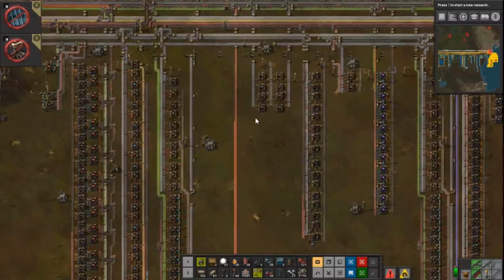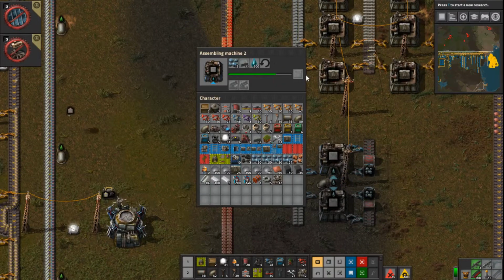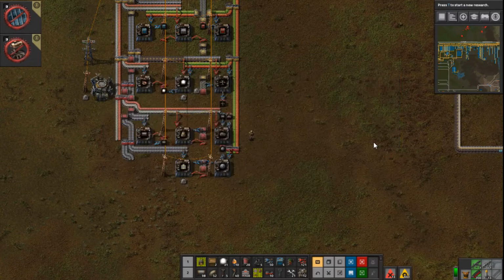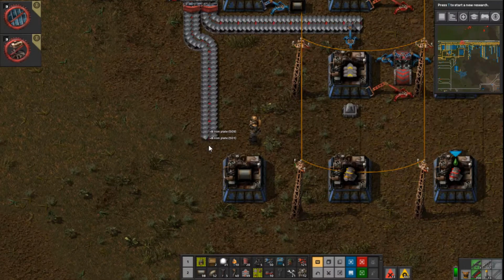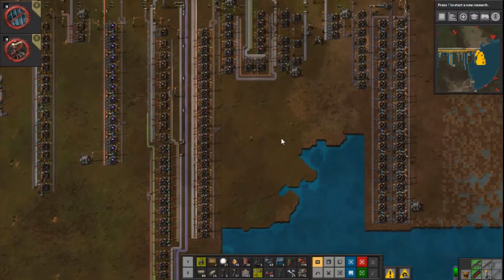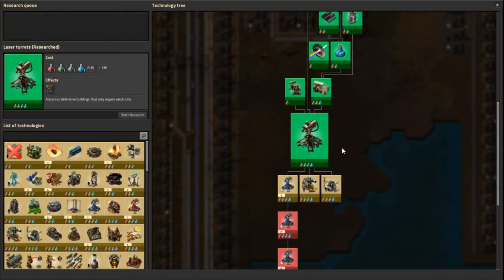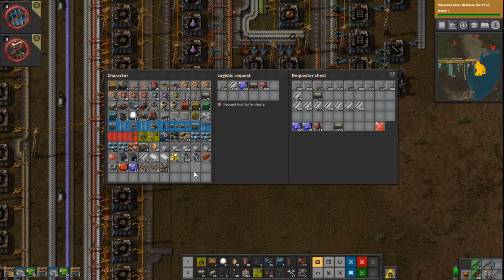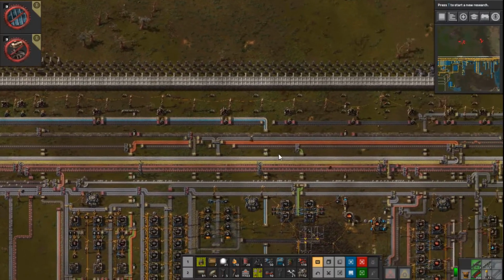Factorio Full Gameplay S1E41 Rocket Silo Prep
Hello!!!

I just realized that there's another step to launching the rocket, building the silo!! So it's time for me to get the materials together so that I'm ready when launch time comes! and of course, that means I'm going to be eating up a lot of resources. There will be a bit of a struggle.